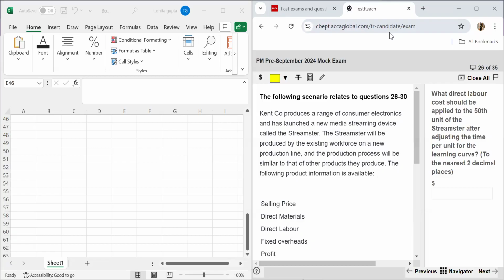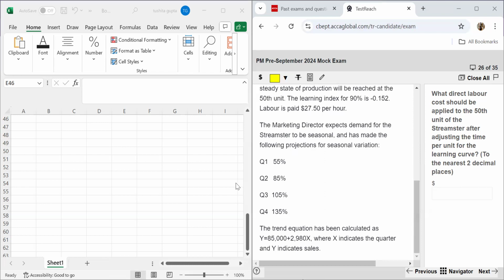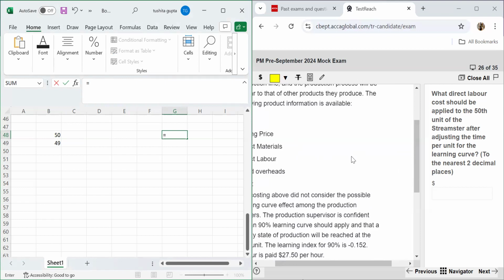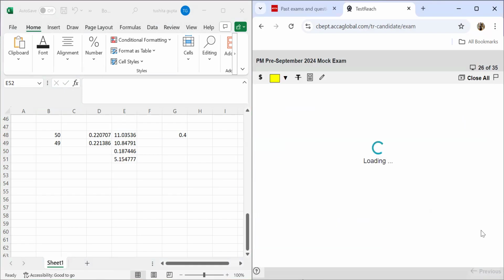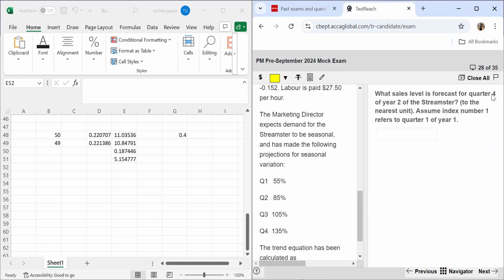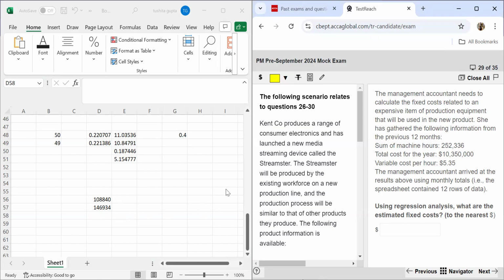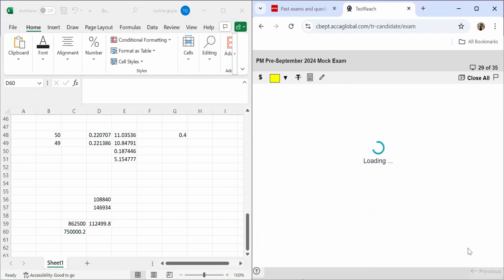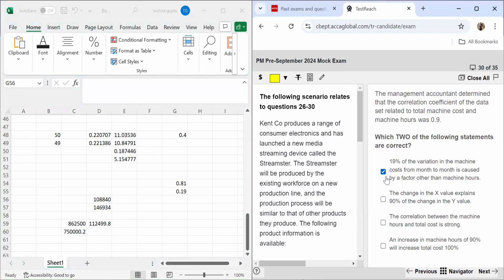ACCA PM Pre-Sept 24 Mock Debrief | Section B | Kent Co | Tushita Gupta ACCA Affiliate